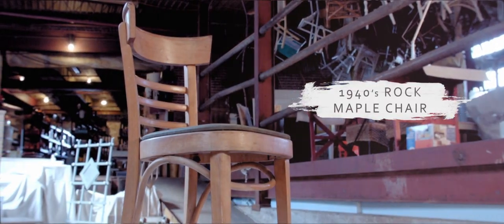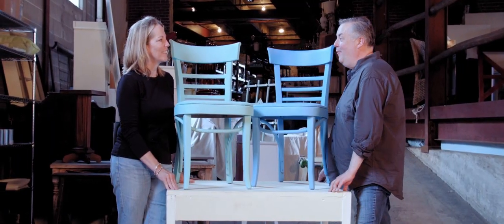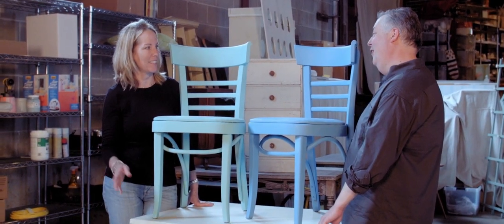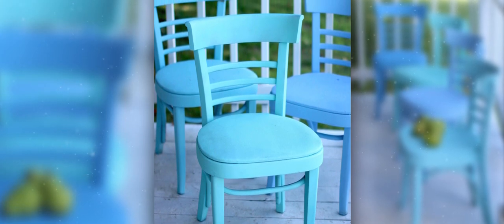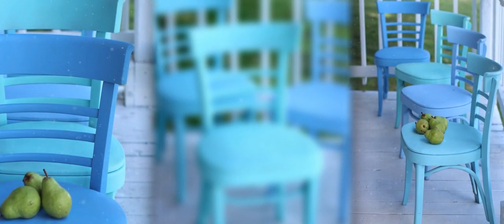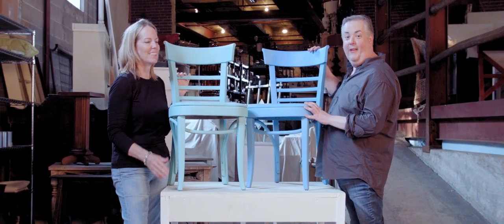Upcycle Wooden Chairs Featuring the Wagner Home Decor Sprayer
Wagner has partnered with Matthew Mead is a stylist, writer, author, photographer, lifestyle editor, and noted style expert to upcycle some wooden chairs. Featuring the Wagner Home Decor Sprayer